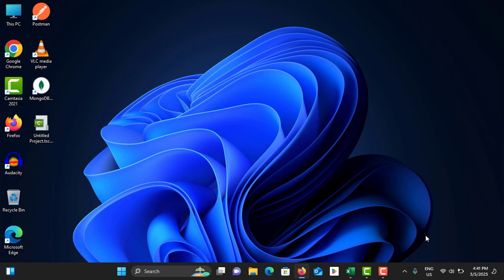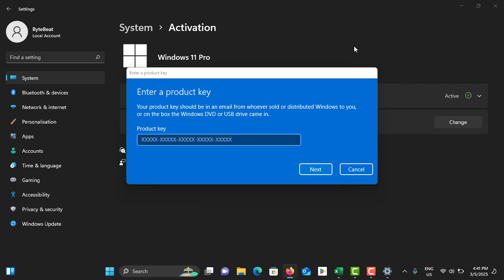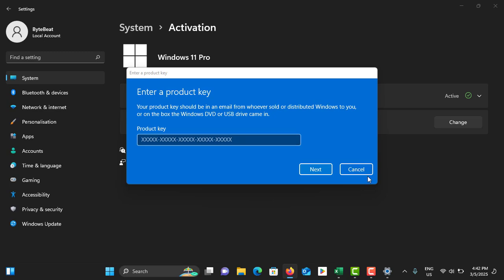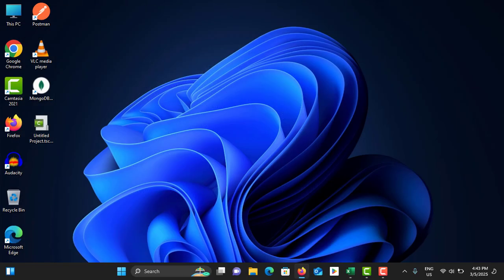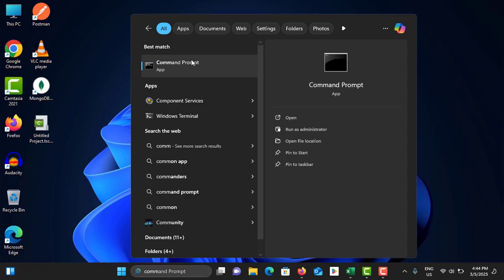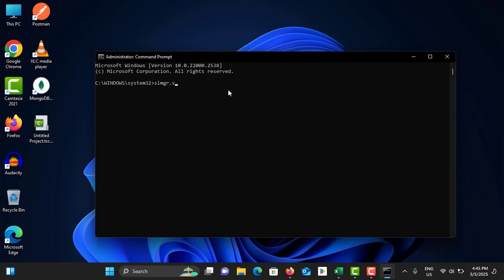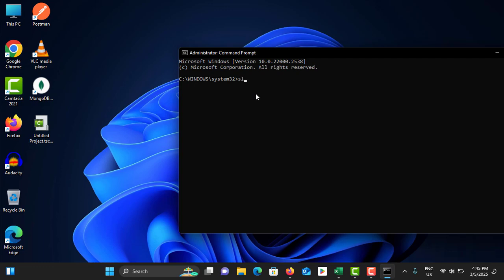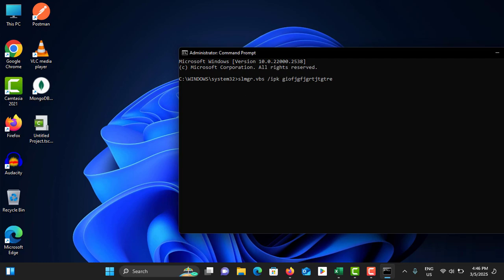How to Fix Windows 11 Activation Error Code 0xC004F074 | Step-by-Step Guide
How to Fix Windows 11 Activation Error Code 0xC004F074 | Unable to Activate Windows? Try These Fixes!

Are you getting the Windows 11 Activation Error 0xC004F074? Seeing messages like "Windows can't activate" or "We can’t activate Windows on this device"? Don’t worry! This video will guide you through step-by-step solutions to fix Windows 11 activation issues and successfully activate your system.

🔹 Common Windows 11 Activation Issues Covered:
✅ Error Code 0xC004F074 – Activation failed
✅ Windows 11 activation key not working
✅ KMS server not reachable
✅ Unable to activate Windows 11 after an update
✅ Product key blocked or not valid
✅ Windows activation server error

🔹 Best Methods to Fix Windows 11 Activation Error 0xC004F074:
🛠️ Check your internet connection & try activation again
🛠️ Run the Windows Activation Troubleshooter
🛠️ Use a valid Windows 11 product key
🛠️ Activate Windows using Command Prompt
🛠️ Verify your edition matches the product key
🛠️ Reset Windows activation status manually

🔹 Useful Commands to Fix Windows 11 Activation Issues:
💻 slmgr.vbs /ipk YOUR-PRODUCT-KEY – Install a new product key
💻 slmgr.vbs /ato – Activate Windows manually
💻 slmgr.vbs /dlv – Check activation details
💻 slmgr.vbs /rearm – Reset activation status
💻 sfc /scannow – Scan & fix system file errors

📌 Helpful Links:
🔗 Check Windows Activation Status: [Insert Link]
🔗 Microsoft Activation Troubleshooting Guide: [Insert Link]

🔥 If This Helped, Don’t Forget To:
👍 Like the Video – Helps others fix their activation issues!

📌 Timestamps:
00:00 ✅ Check Your Internet Connection
00:28 🔑 Verify Your Product Key
01:50 🔄 Restart Windows Activation Services
02:51 💻 Use Command Prompt for Advanced Fixes
03:55 🛠️ Use the Software Licensing Management Tool
05:07 ☎️ Contact Microsoft Support